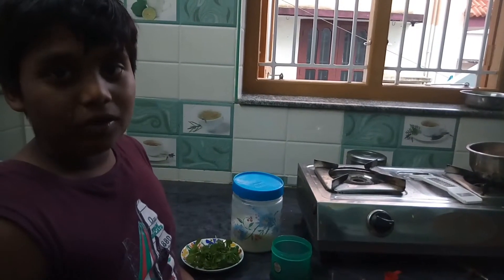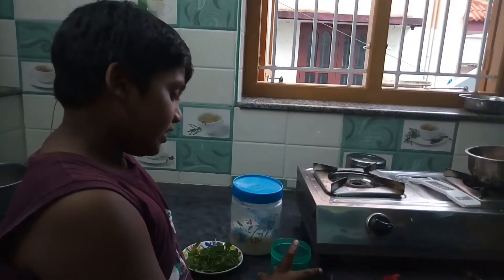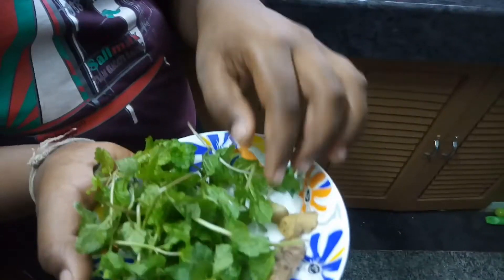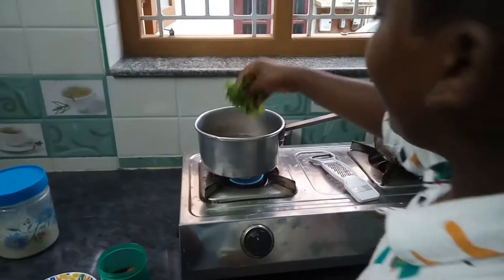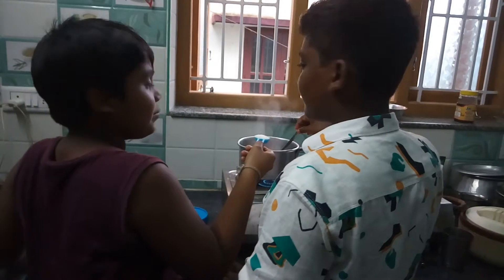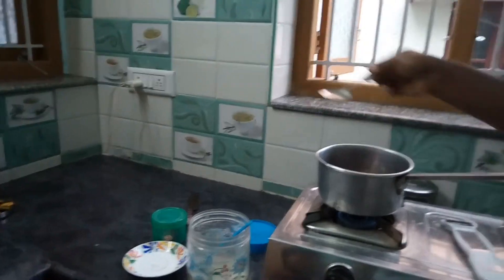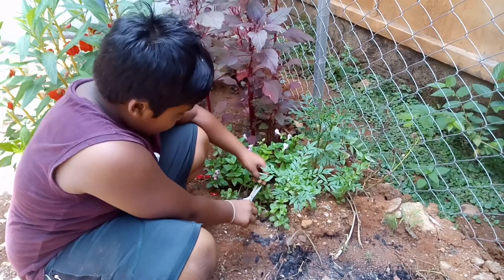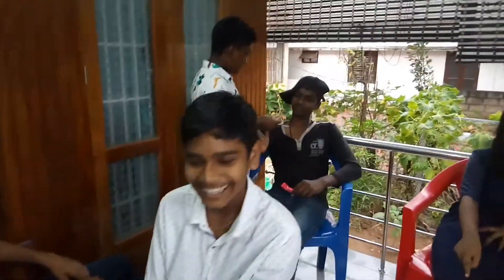Comedy Cooking vlog | Harvesting mint and preparing mint tea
In this video we harvest mint from our garden and prepare mint tea.